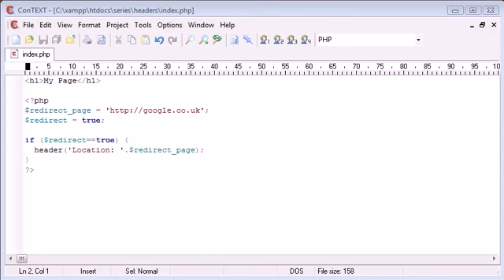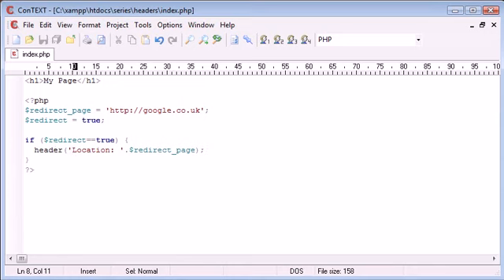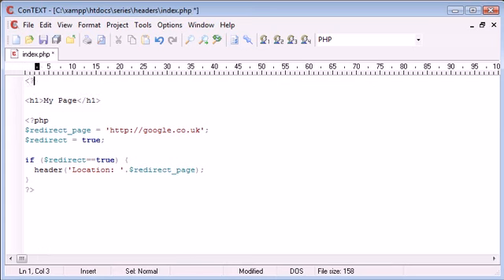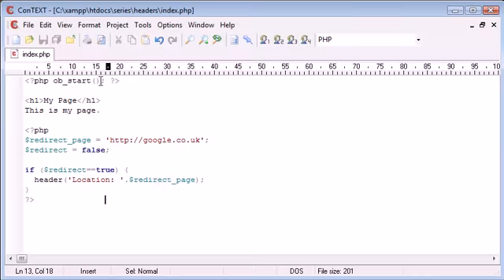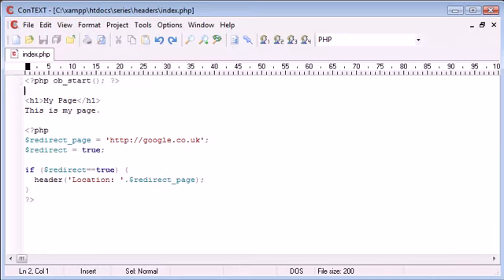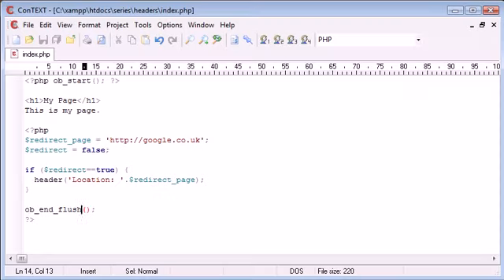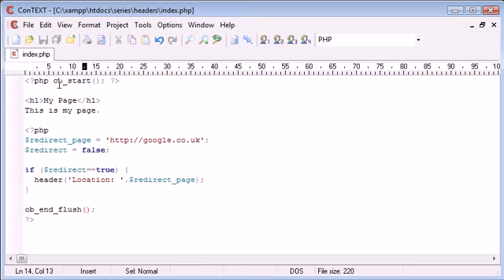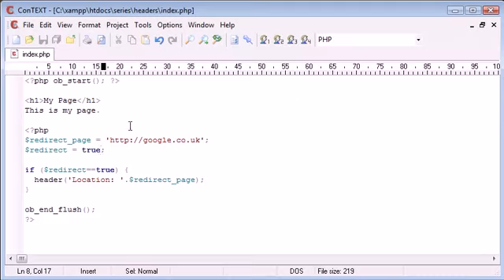Beginner PHP Tutorial 64 ob start ‏